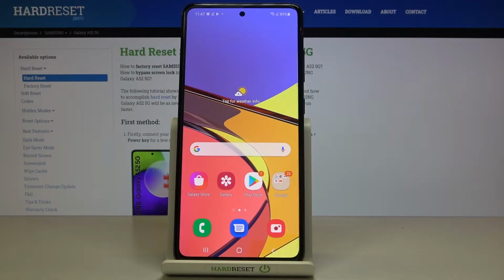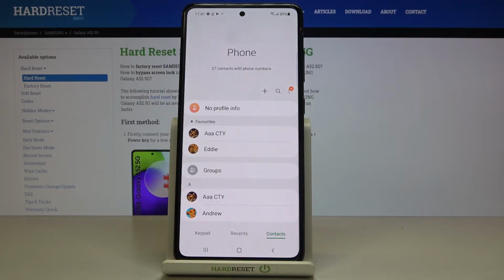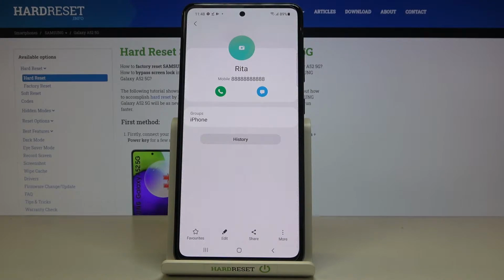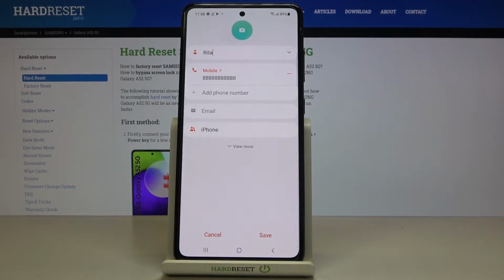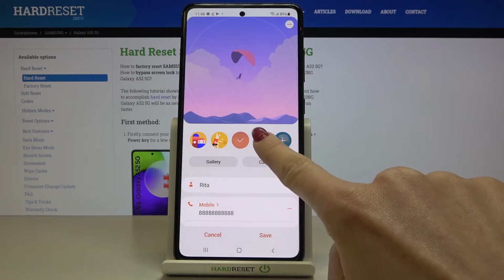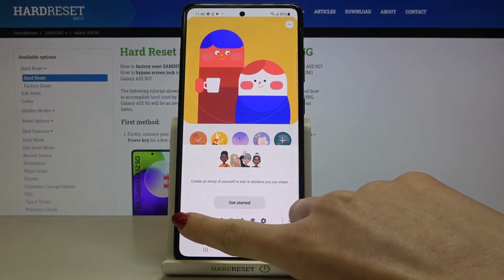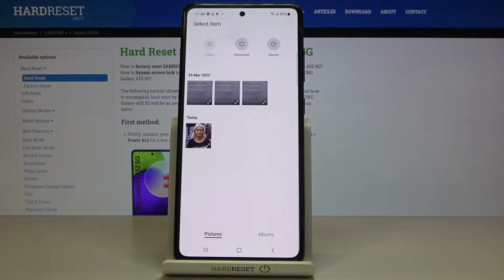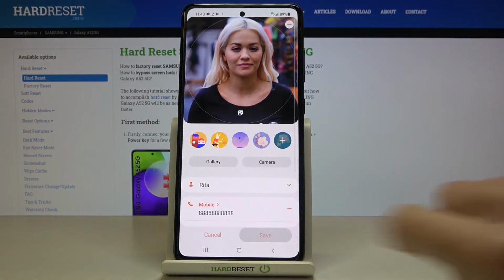How to Add Photo to Contact in SAMSUNG Galaxy A52 – Customize Contact Profile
Learn more info about SAMSUNG Galaxy A52:
Do you want to personalize phone contact in SAMSUNG Galaxy A52? Are you looking for a way to add photo to contact in SAMSUNG Galaxy A52? Find out the attached instructions, where we show you how to personalize contact in SAMSUNG Galaxy A52 by adding a picture. If you would like to find out how to smoothly add a picture to the specific contact in your Samsung device, check out the attached instructions and personalize the contact profile successfully. Follow the whole video guide and learn how to personalize contacts in SAMSUNG Galaxy A52 easily. Visit our HardReset.info YT channel and discover many useful tutorials for SAMSUNG Galaxy A52.

How to add picture to contact in SAMSUNG Galaxy A52? How to personalize contacts in SAMSUNG Galaxy A52? How to add photo to number in SAMSUNG Galaxy A52? How to create photo contact in SAMSUNG Galaxy A52? How to add picture to number in SAMSUNG Galaxy A52?